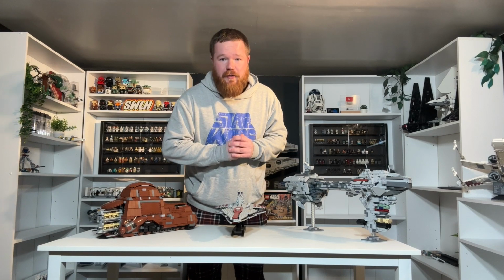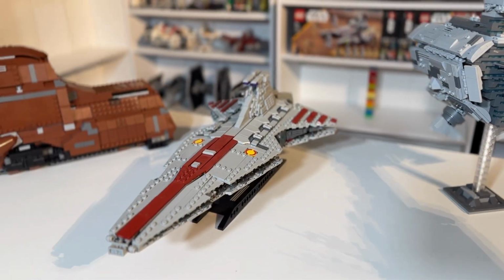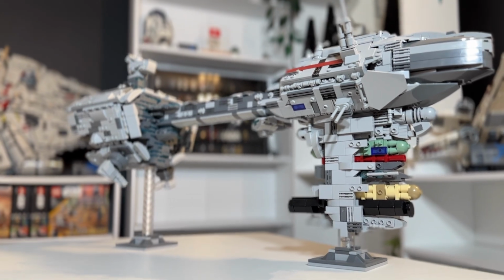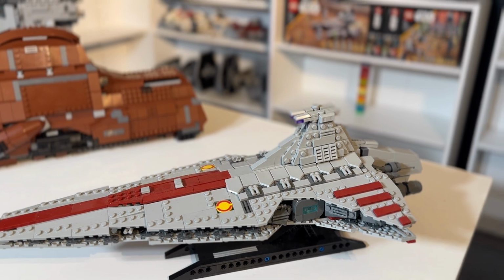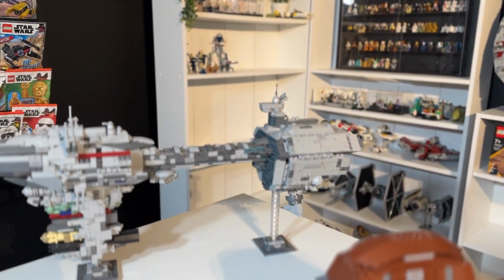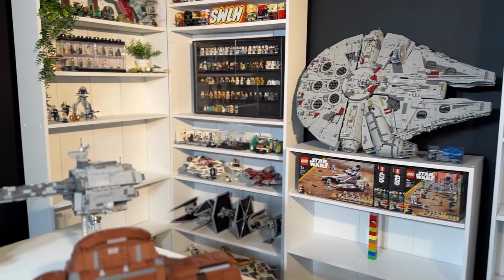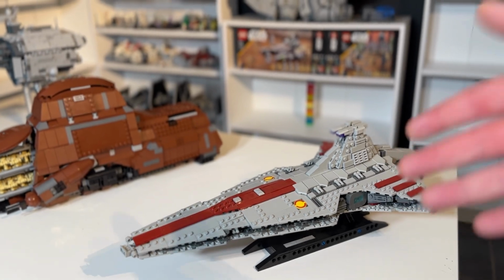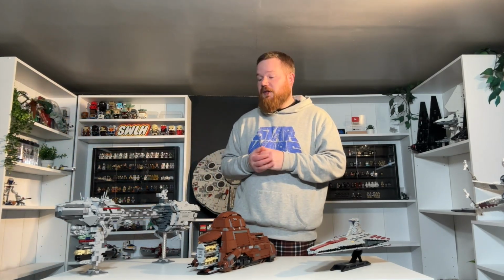Reviewing a £20, £30 and £40 Fake Lego Set! STAR WARS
Reviewing fake Star Wars Lego sets to see if they are worth buying so you don't have to loose money! Hopefully this video best replicates if you should dive into the world of fake Lego or not. My honest quick opinion is that there are some incredibly good looking fake sets out there that are worth it!

Let me know down in the comments if you have any fake Lego sets in your collection?